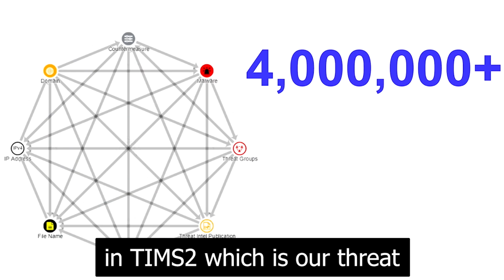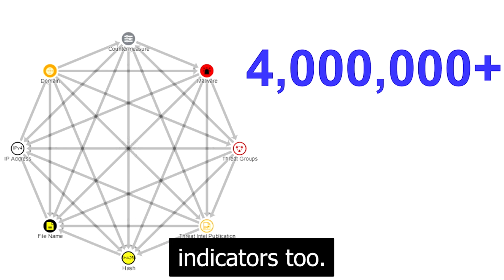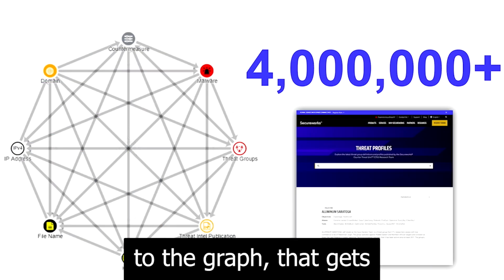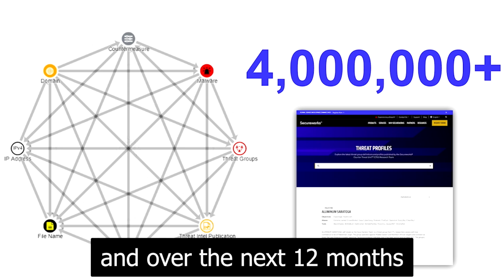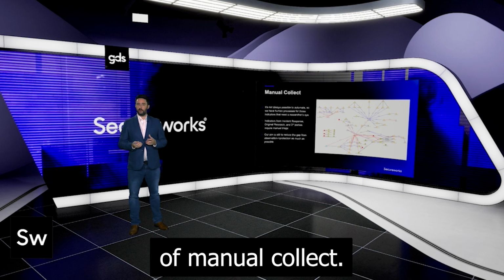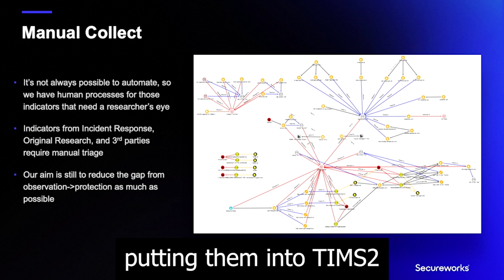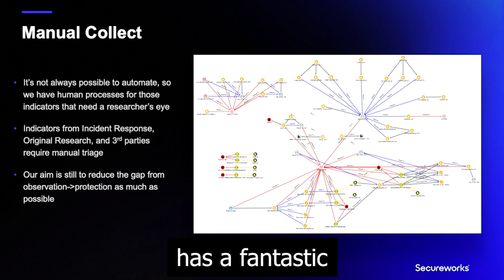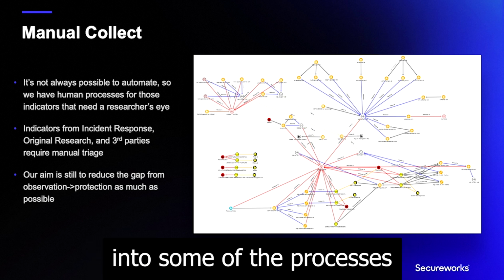Leveraging Threat Indicators and Context for Effective Security